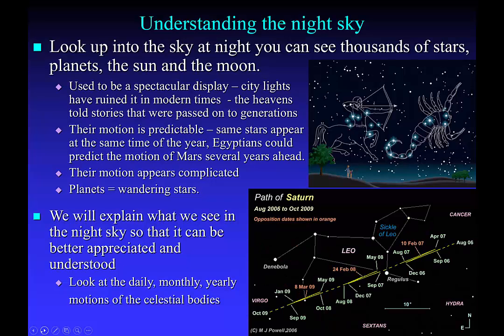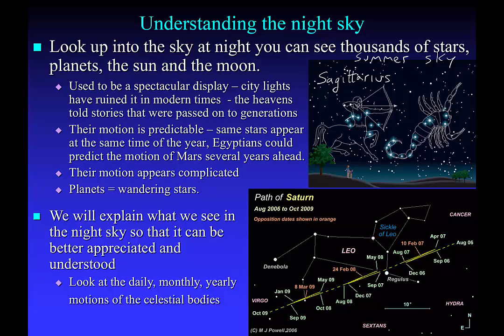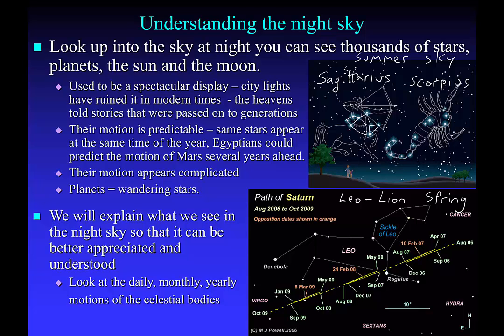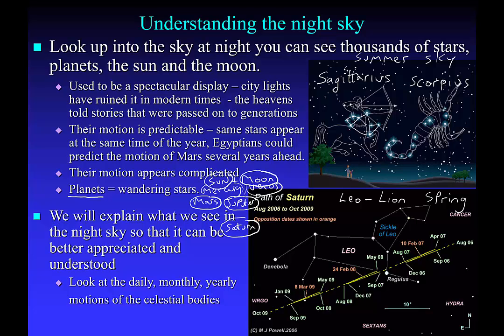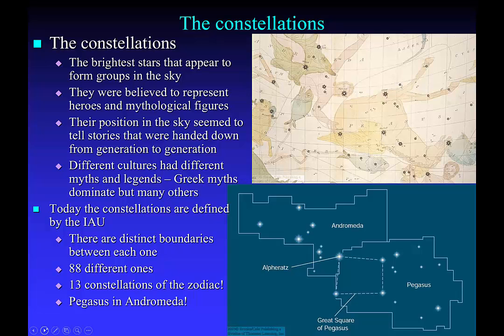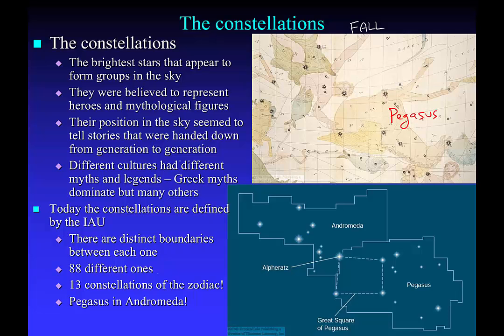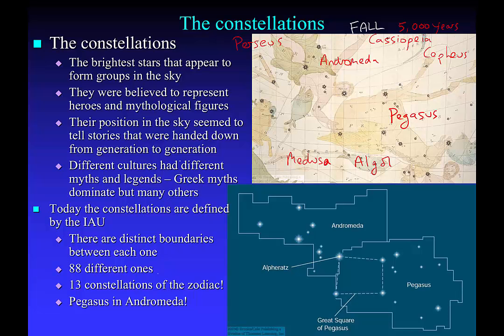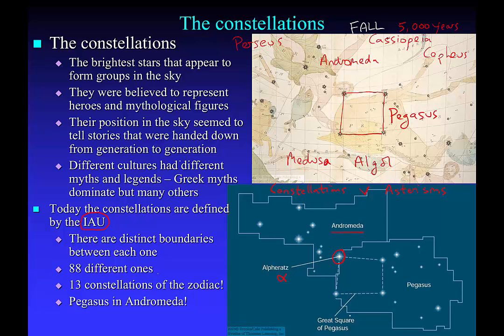The celestial sphere 1